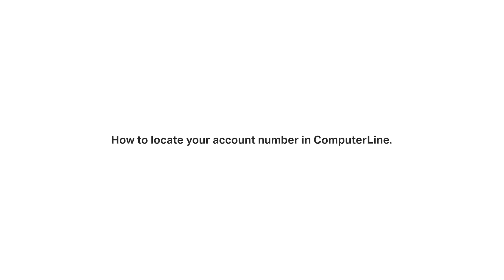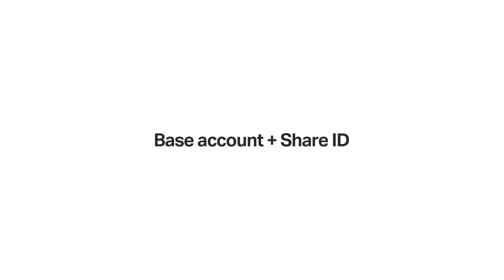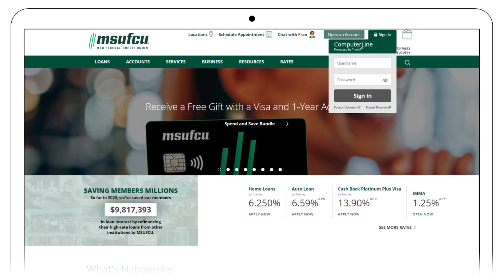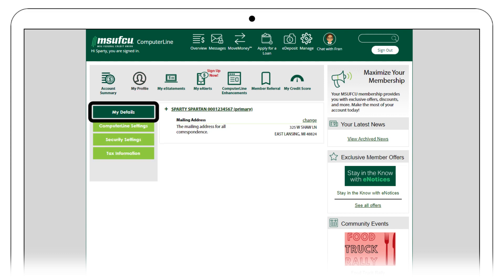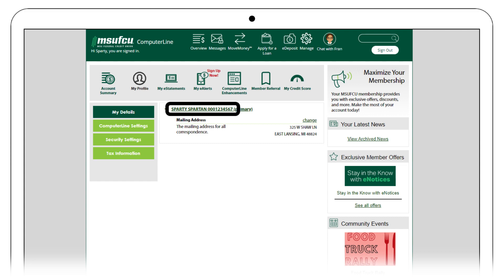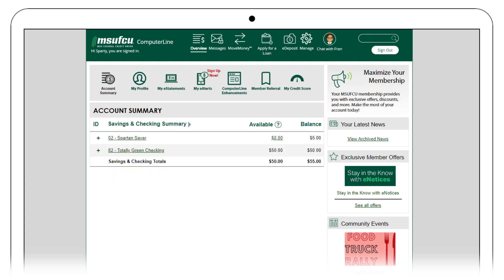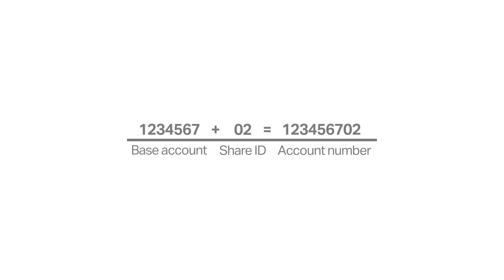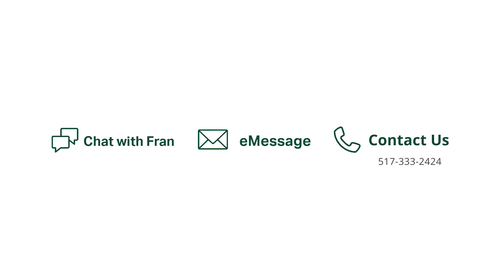🔎 How to Find Your MSUFCU Account Number in ComputerLine | Online Banking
Need your account number? You can find it quickly and securely in ComputerLine. 🙌

In this video, we’ll show you exactly where to locate your account number when you log in online.

Locate your account number easily with ComputerLine and stay in control of your finances.